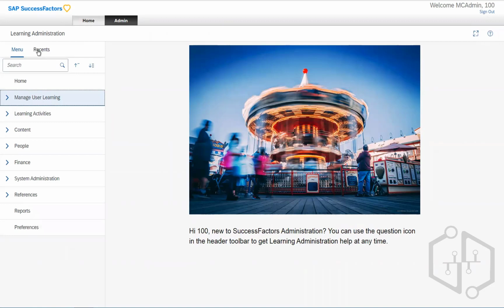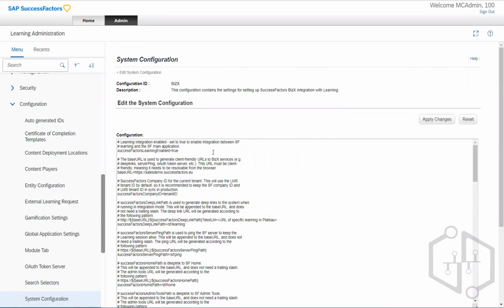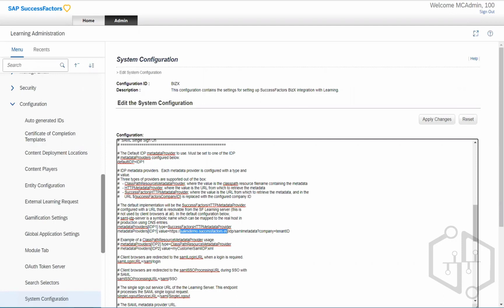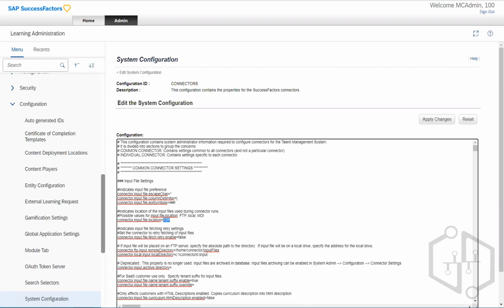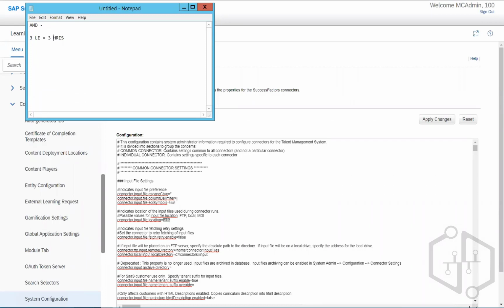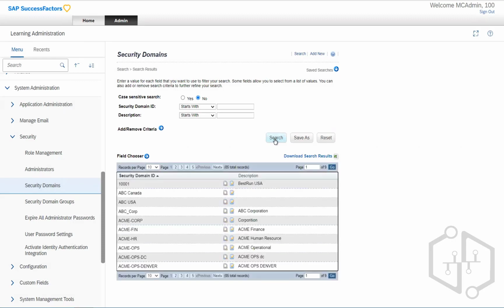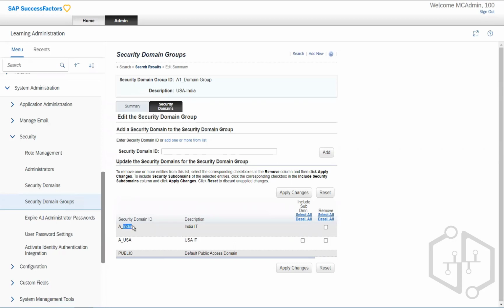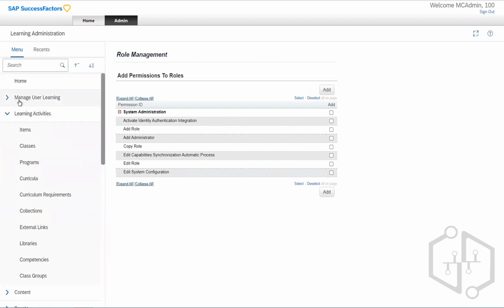SAP LMS Online Training | Successfactors LMS Training | SAP LMS certification | uDemand